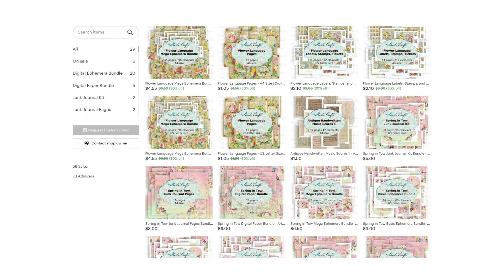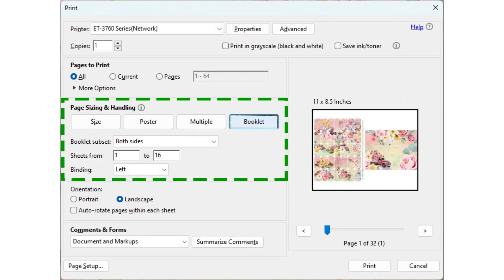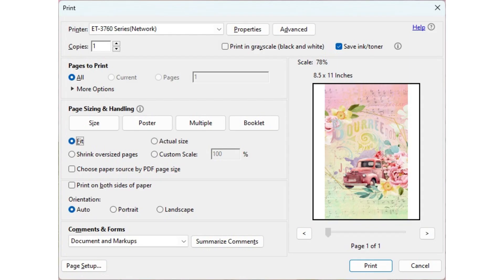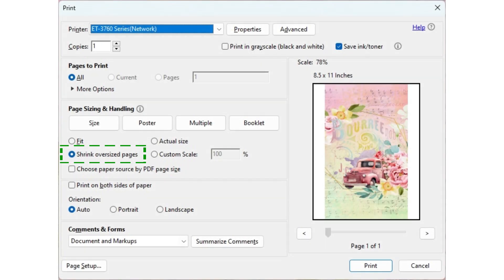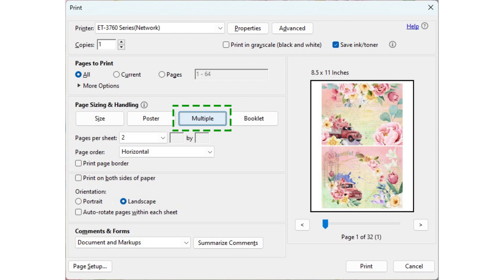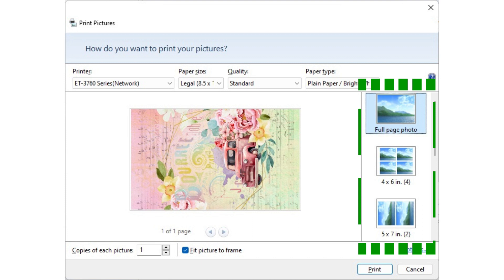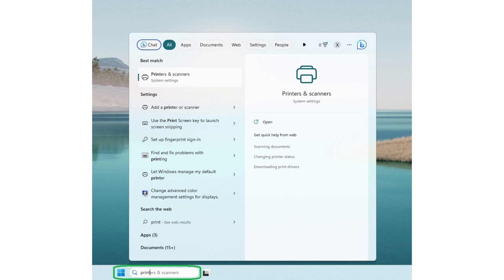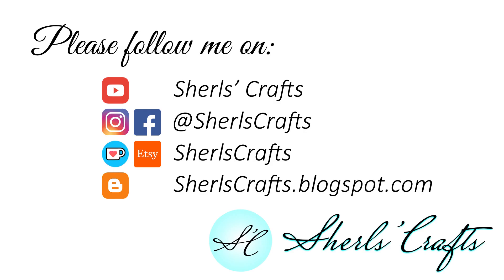Printing PDF Options - How to Print PDF File Larger/Smaller without Other Program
Have you ever wondered how to print PDF files in smaller or larger sizes? Are you confused by the printing options in the PDF print interface? Let’s understand the PDF print options and get the most of our digital.

In this short tutorial I will show how to print PDF digital printable larger or smaller without another program and the JPG print option as well as the tips to print your digital without border.

Chapters:
00:00 - Intro
00:48 - PDF Print Interface
01:22 - PDF Size - Fit
02:22 - PDF Size - Actual Size
02:48 - PDF Size - Shrink Oversized Page
03:22 - PDF Size - Custom Scale
03:47 - PDF Multiple
04:49 - JPG Print Option
06:00 - How to print borderless

Sherls